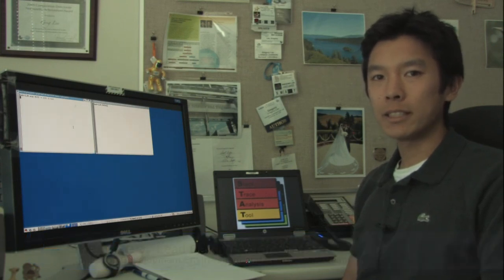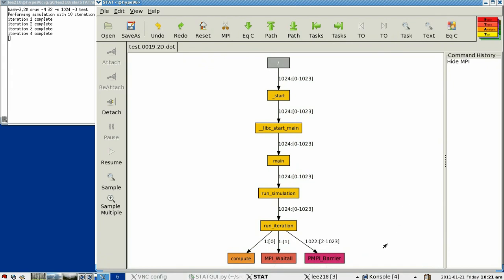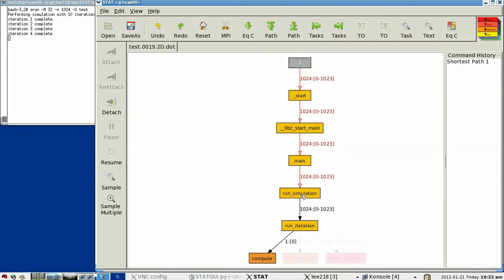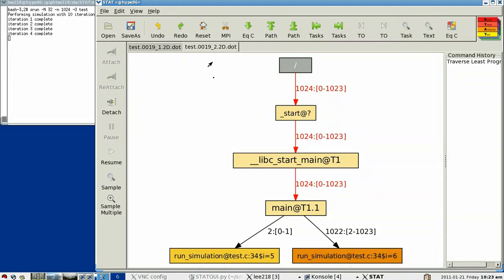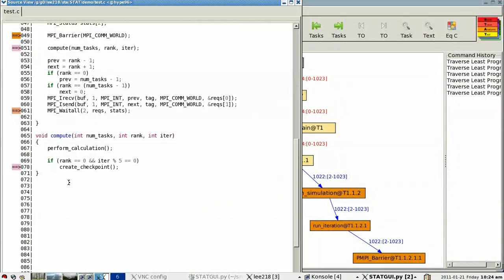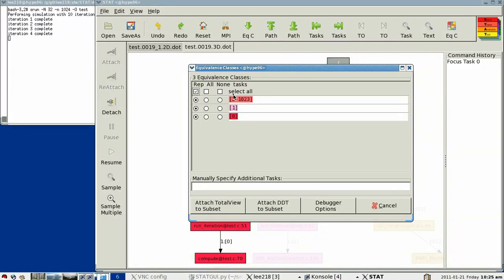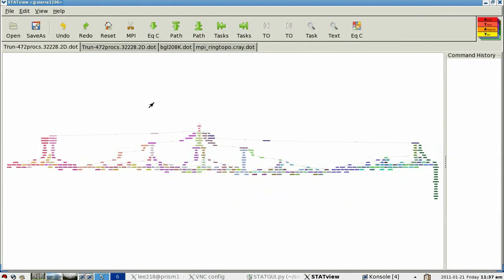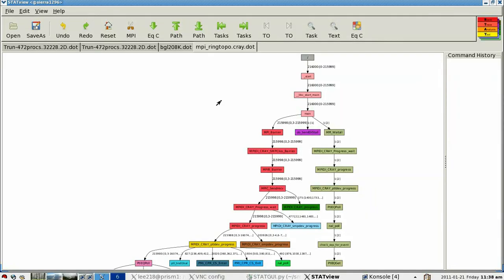STAT -- The Stack Trace Analysis Tool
STAT, the Stack Trace Analysis Tool, is a highly scalable debugging tool for identifying errors in code running on supercomputers of a hundred thousand processor cores and beyond. It allows users to quickly locate in their code the most challenging bugs that emerge only at extreme scales and to get mission critical applications back up and running.

STAT was developed at the Lawrence Livermore National Laboratory in collaboration with the University of Wisconsin and the University of New Mexico.